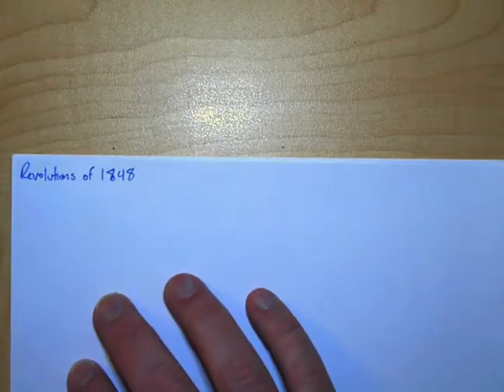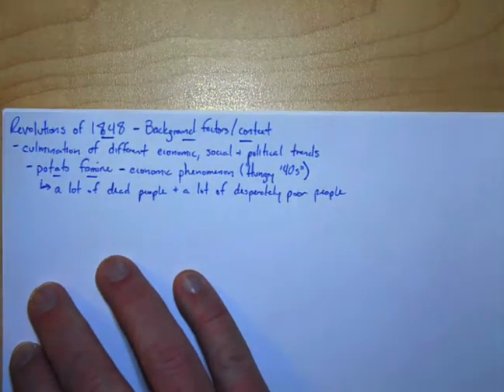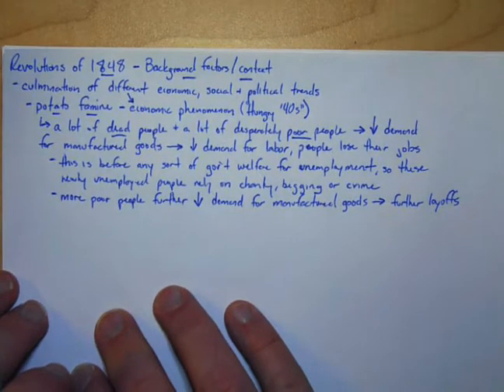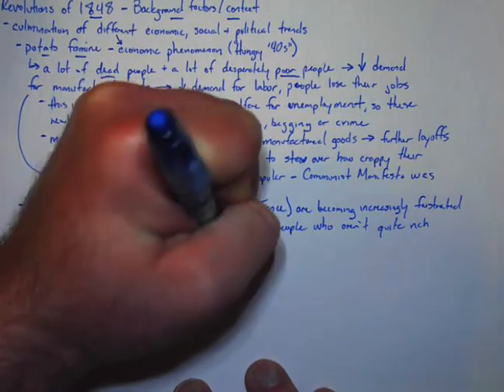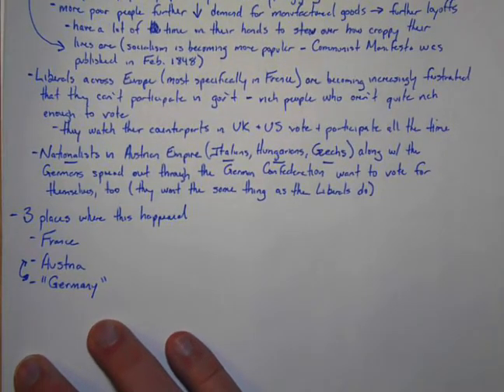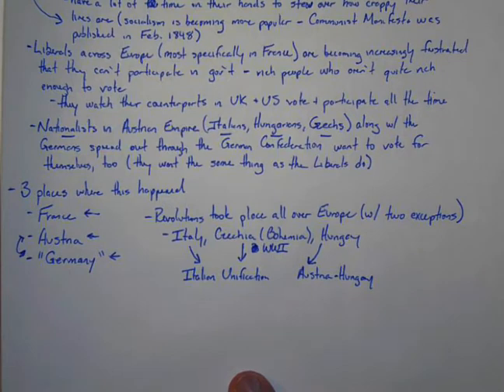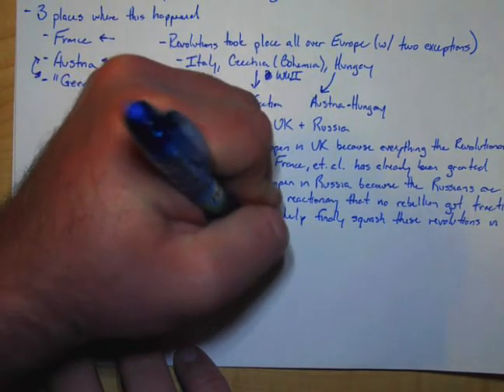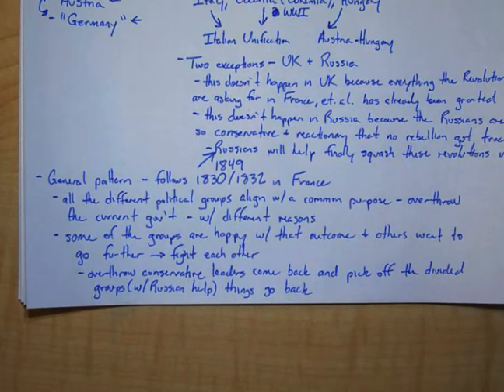AP European History #76 - Revolutions of 1848: Background and Context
In this video, we'll discuss some of the factors that caused the Revolutions of 1848 to erupt, as well as a general pattern we'll see play out as the revolts spread across Europe.